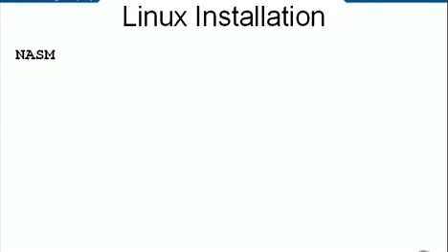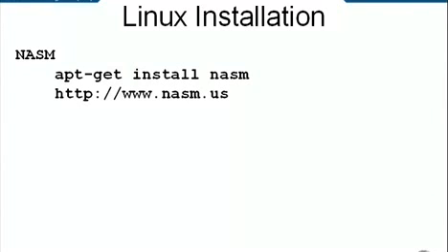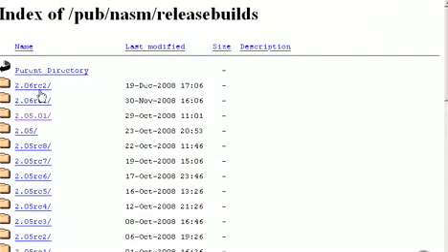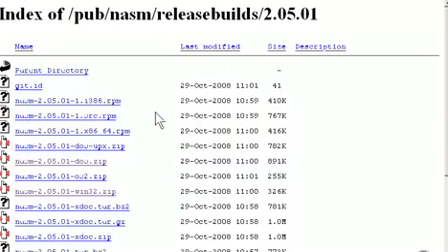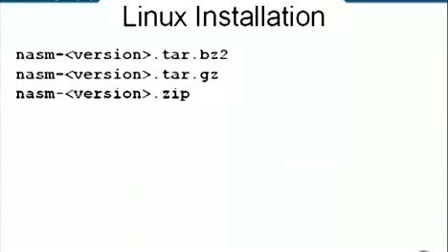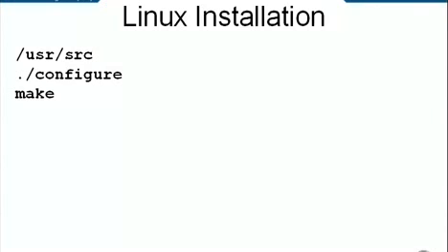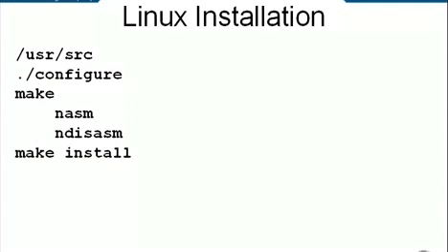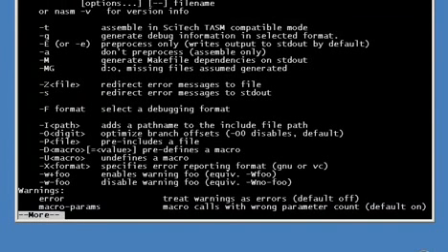12 Installation on Linux